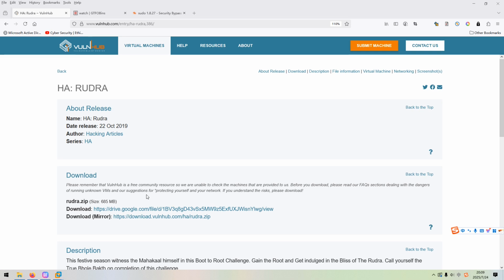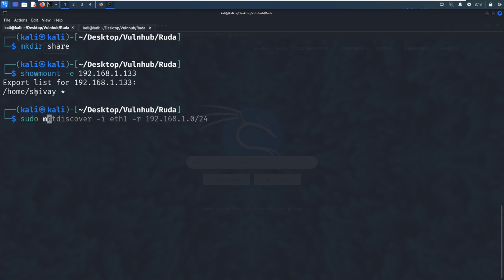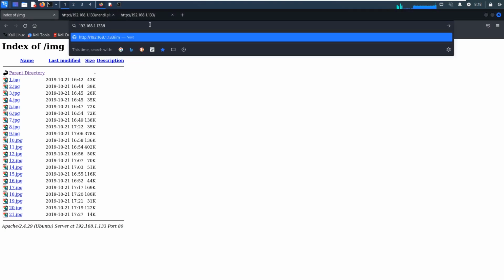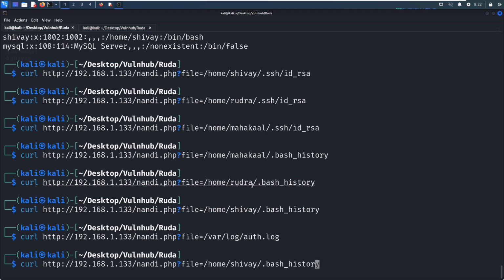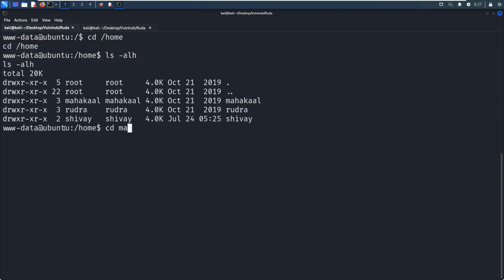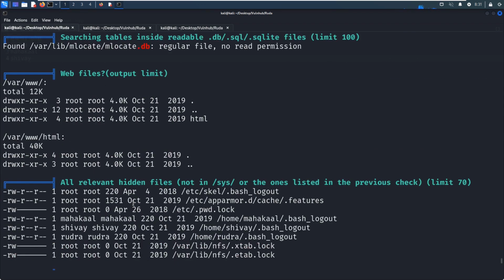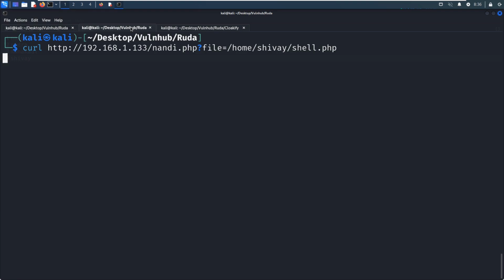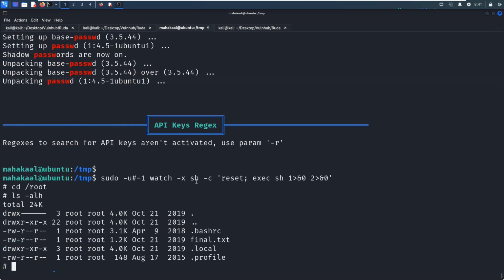HA: Rudra VulnHub Walkthrough | NFS, LFI to Web Shell, Cloakify Decode, MySQL, Sudo Exploit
🔥 In this VulnHub CTF walkthrough, we take on HA: Rudra — a fun and moderately challenging box that tests your skills in NFS enumeration, LFI exploitation, privilege escalation, and steganography decoding.

🔍 What you'll learn in this video:

    📡 How to enumerate NFS shares with showmount and mount remote file systems

    🕵️ Web fuzzing with wfuzz to discover hidden LFI parameters (e.g., file=)

    💻 Uploading and triggering a web shell via NFS + LFI

    🔍 Using LinPEAS for effective privilege escalation enumeration

    🐬 Accessing MySQL without credentials and extracting juicy hints

    🧙 Decoding obfuscated credentials using Cloakify-Factory (text-based steganography)

    🔐 Exploiting sudo with watch to achieve root privileges (Exploit-DB 47502)

⚙️ Tools used:
nmap, showmount, wfuzz, linpeas.sh, cloakify, mysql, sudo, watch, exploit-db

📌 This video is perfect for those preparing for OSCP, ethical hacking, or just love solving realistic CTF challenges.